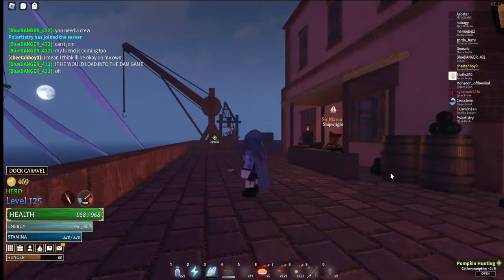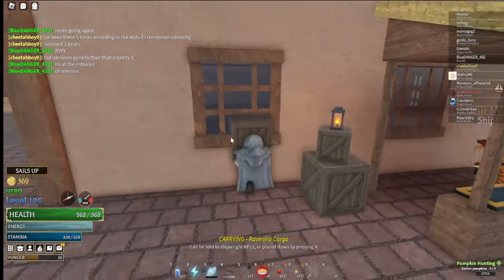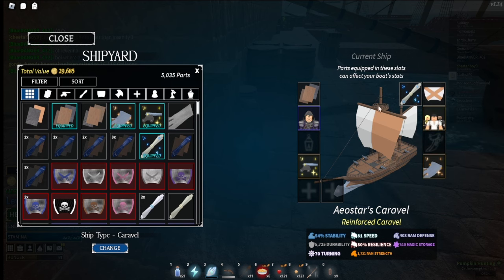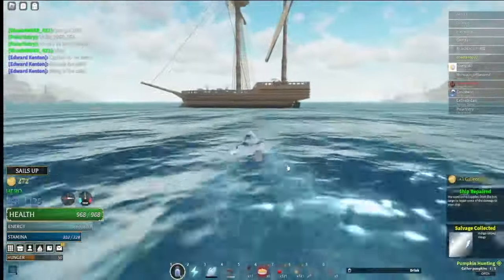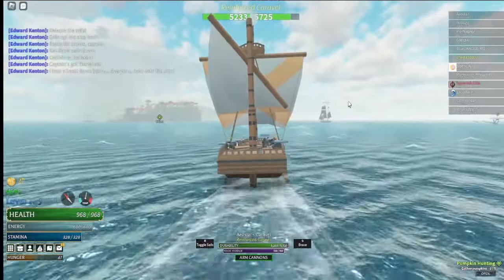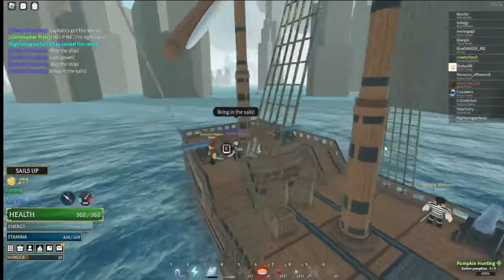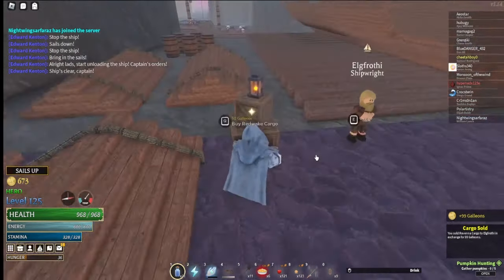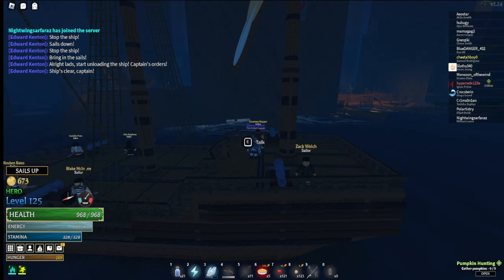FASTEST WAY TO GET BRIG [Arcane Odyssey]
(Below Tags)